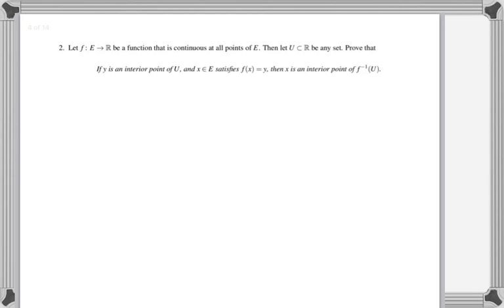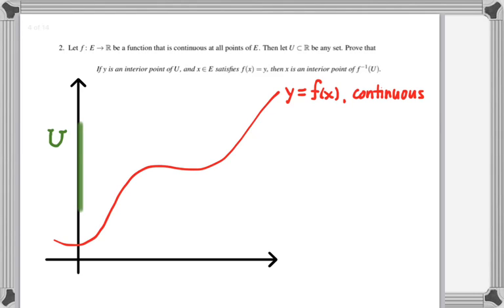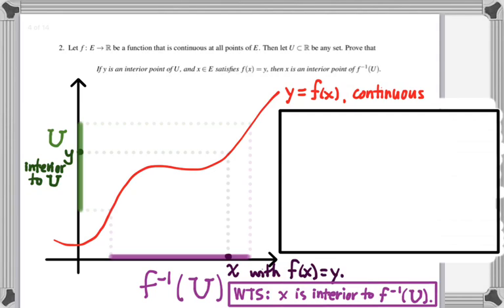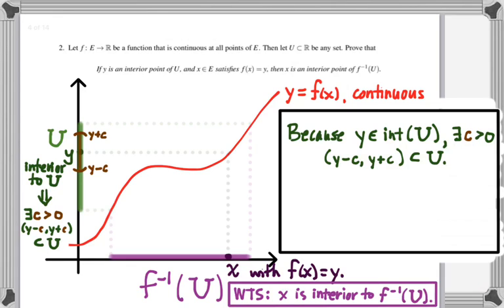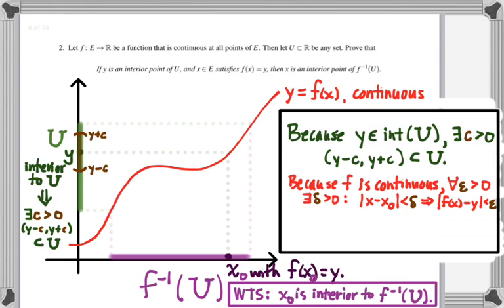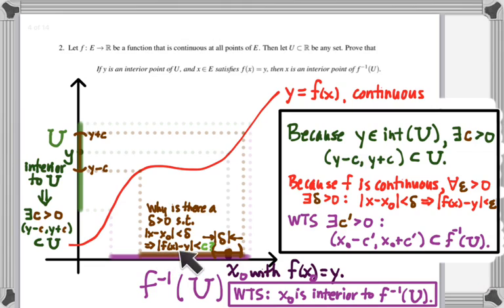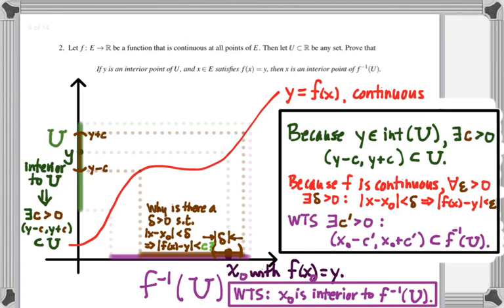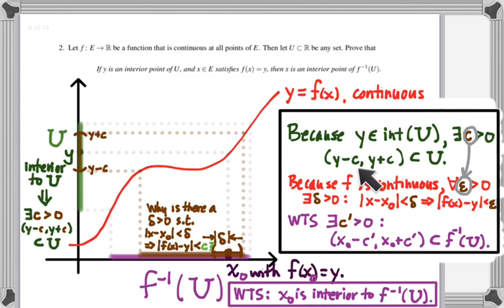401.10 Hints on open-set continuity proof (Group 10 #2)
4/19/17 Getting started with the proof that a (Limit definition) continuous function satisfies the open-set mapping property.